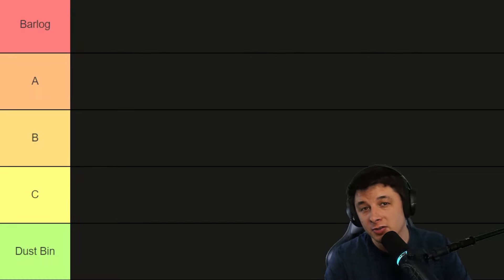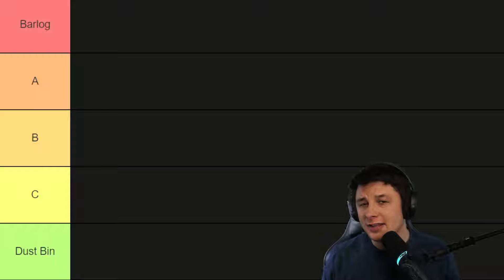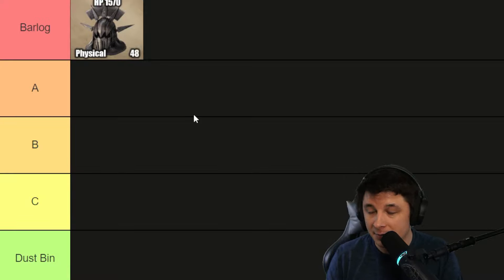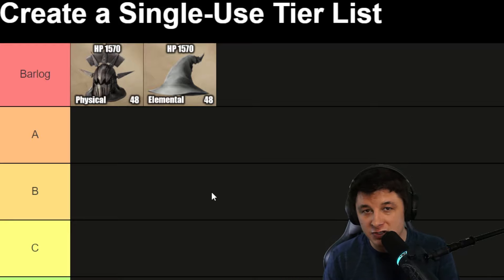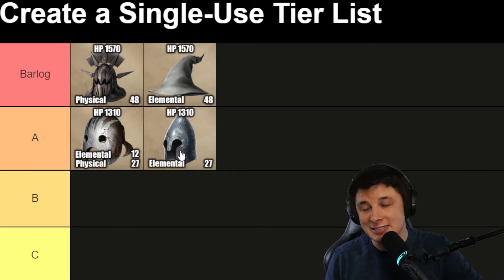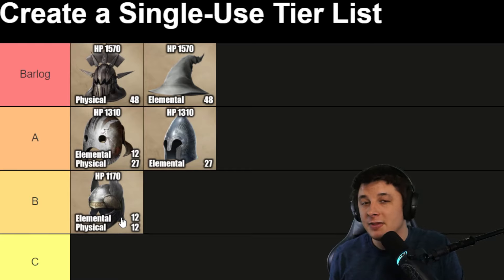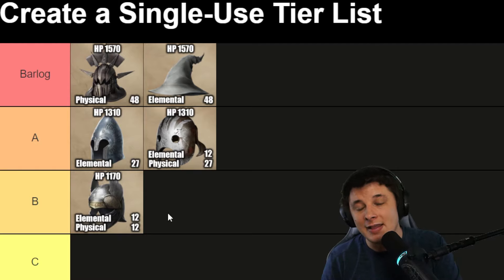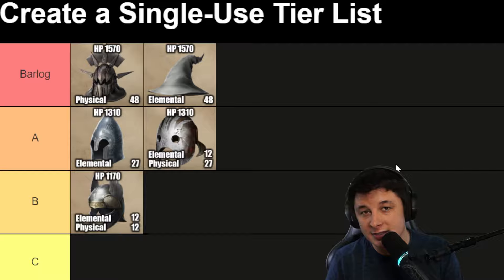Best Gold Damage Helmets in Lotr: Rise to War 2.0